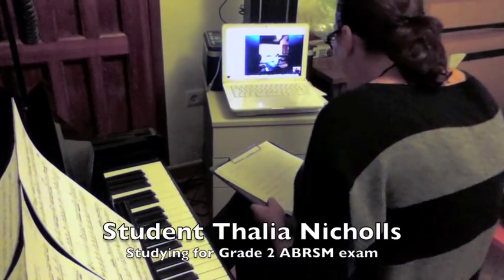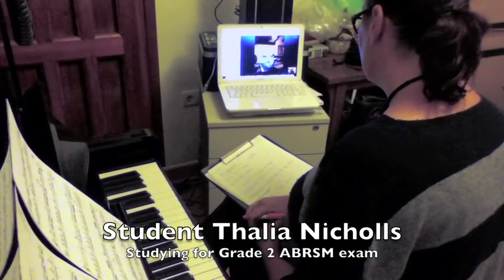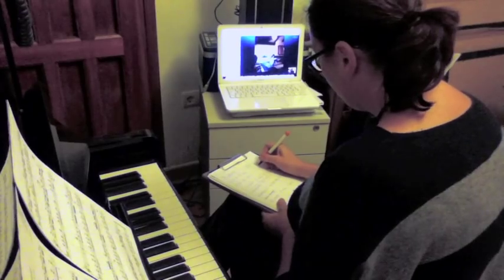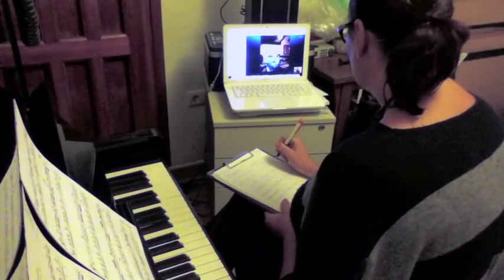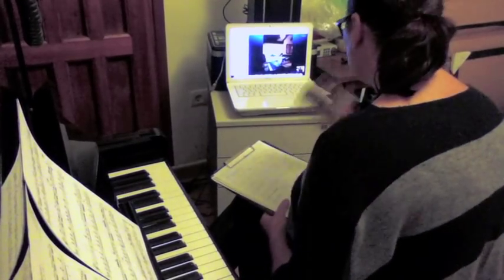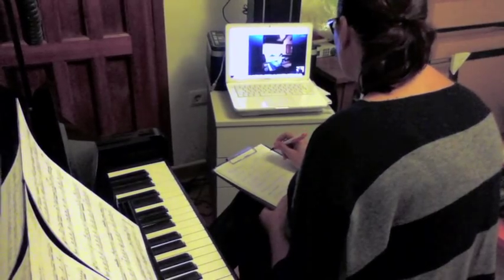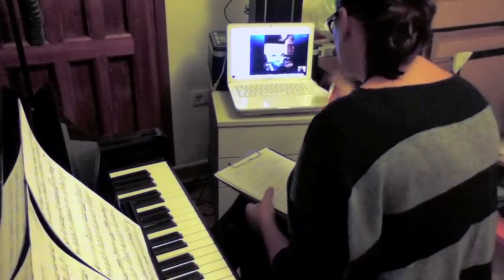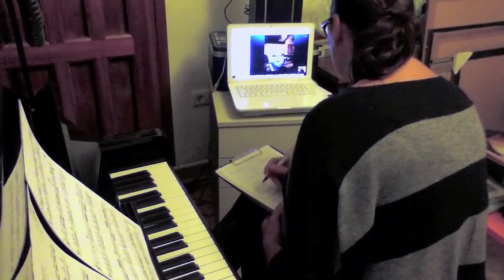Skype piano lesson online - MusicLessonsAnywhere.net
Live piano lessons online are available to all ages at any level including absolute beginners to advanced players, anywhere in the world, using Skype video calls. Try a free lesson (click the link below)!